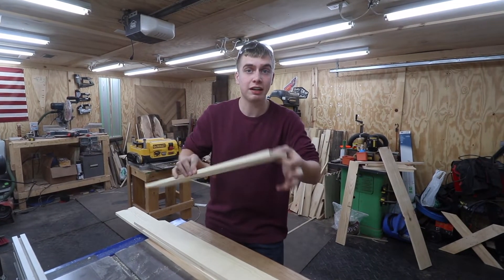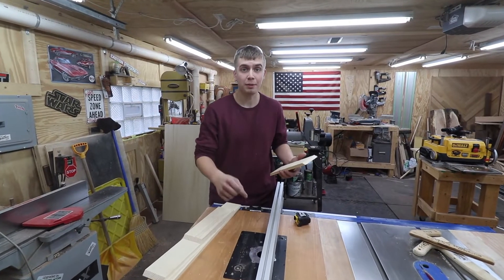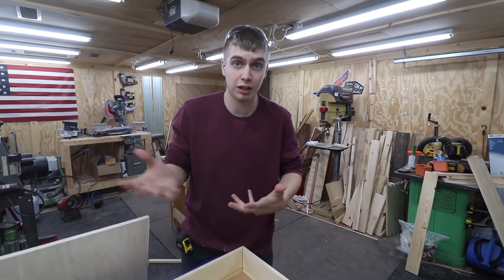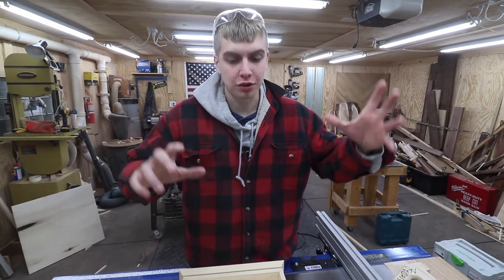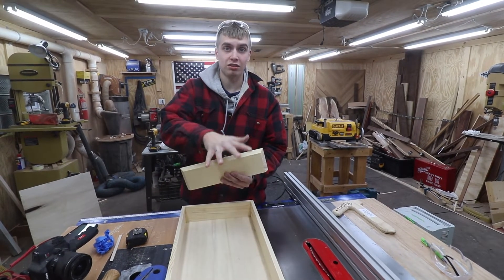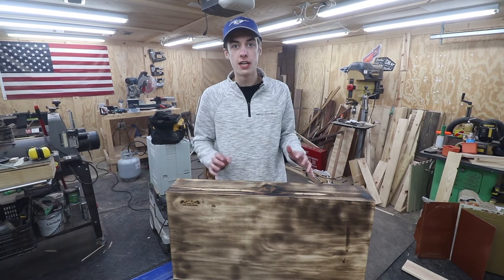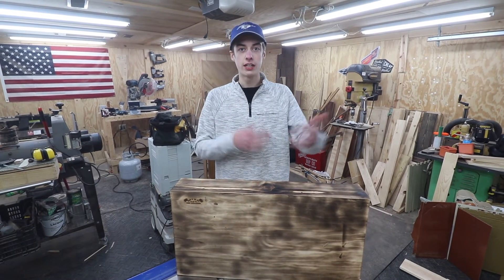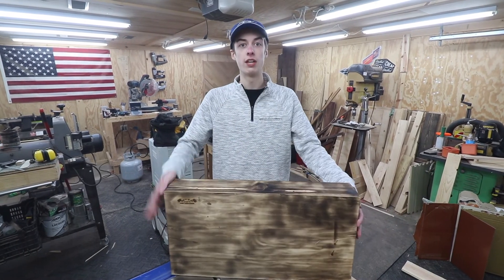How To Make A Wooden Gift Box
In this video we show how to make a wooden gift box perfect for the upcoming holiday season or just any special occasion. If you want to go above and beyond with your gift... This simple gift box is the solution by using basic tools and scrap lumber around your shop you will have the most unique gift at the gathering.